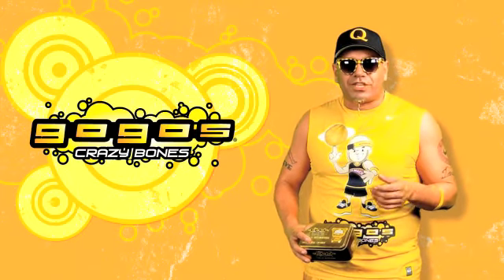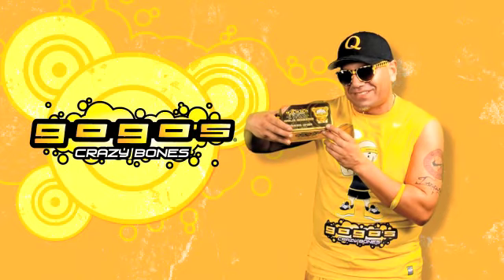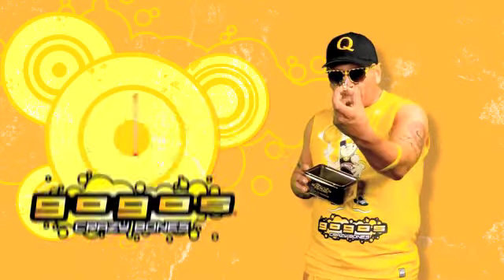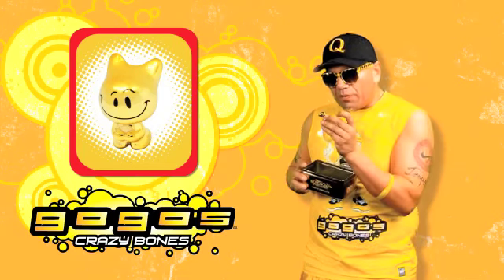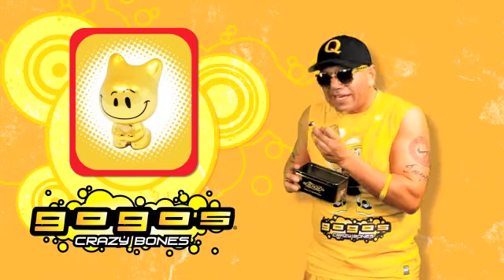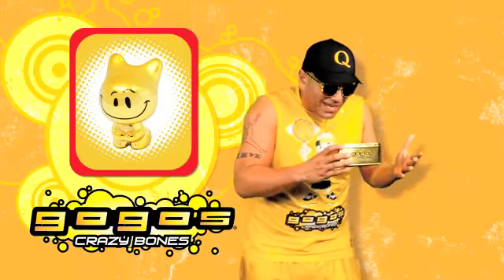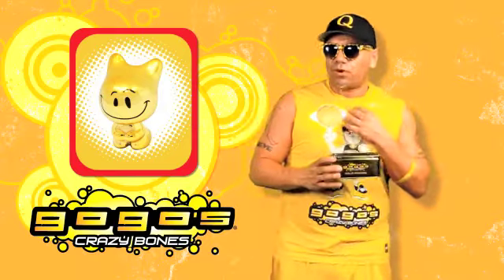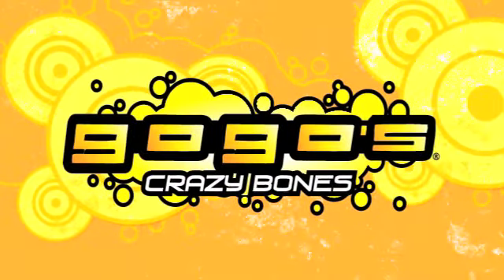Gogo's Crazy Bones - Gogo's Trick Shot of the Week 7 with Q-Mack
Check out Q-Mack's last and final instalment for the Gogo's Trick Shot contest...these are some sick bank shots and our personal favourites...you get two for the price of one here!
We love Gogo's Crazy Bones!!!